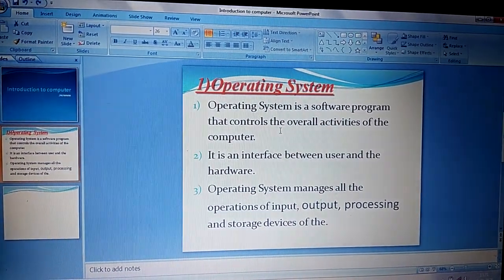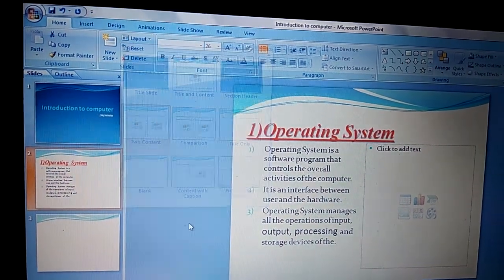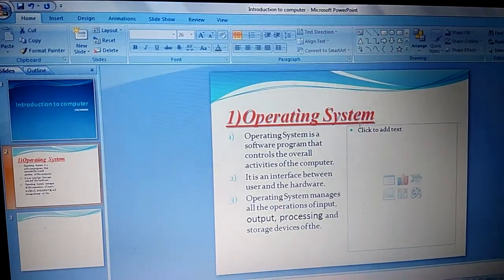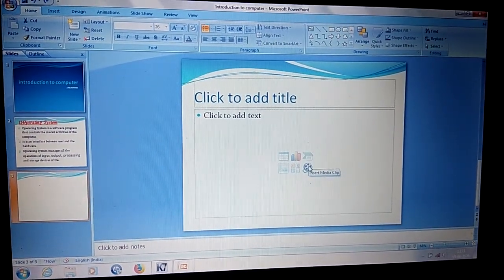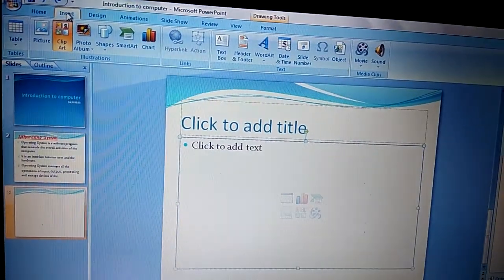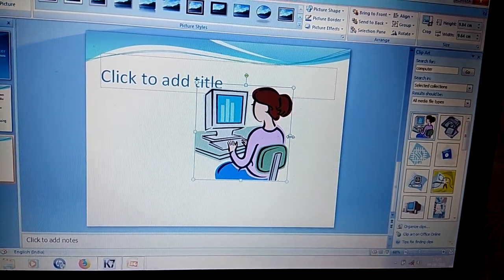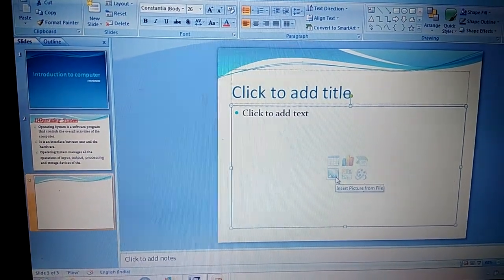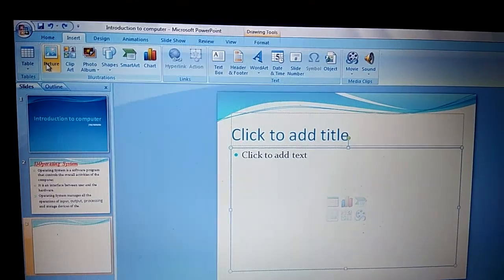Class-5, Subject-Computer, Video-10, Chapter-5, Part-5 by Mrs Radhika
Class- 5
Subject - computer
Chapter- 5 presentation software special effects
Part-5
Video- 10